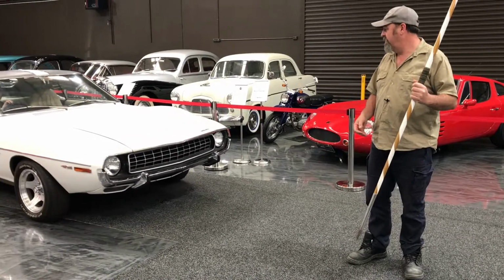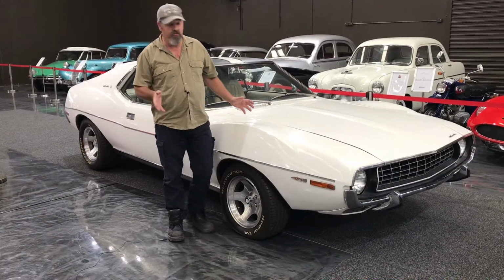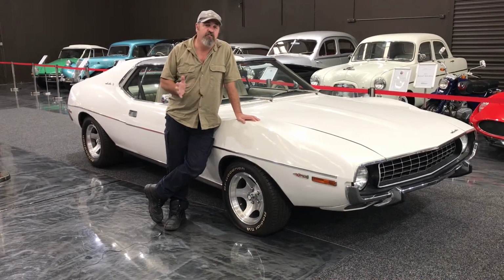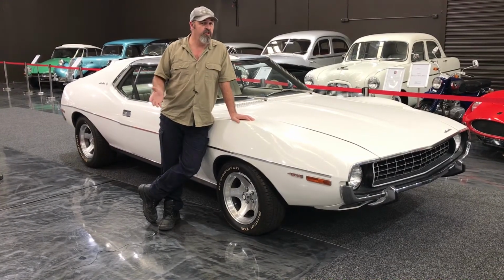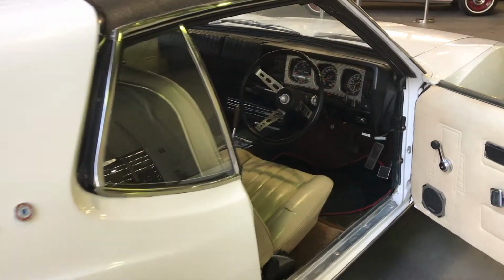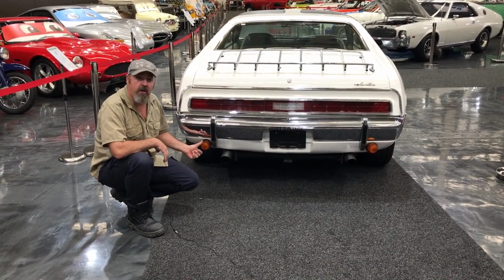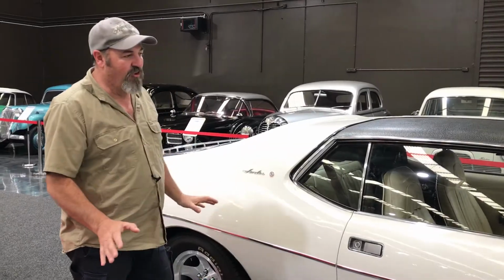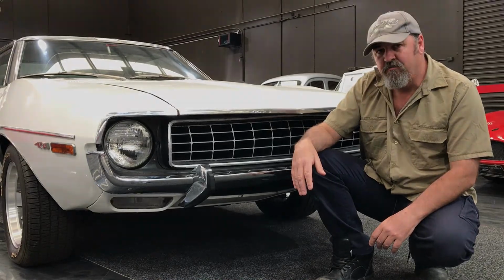1972 Rambler Javelin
Gearbox Glen shows us the 1972 Rambler Javelin – an American powerhouse with an awesome Australian history. These cars were the only US muscle cars of the era to be sold new in Australia and the Museum has three of them in the collection of Ramblers. One of Australia’s rarest muscle cars, the 6.6 litre V8 two door hardtop was manufactured by AMC in the US and assembled locally by Australian Motor Industries in right hand drive form.